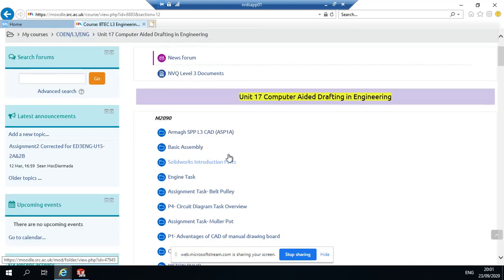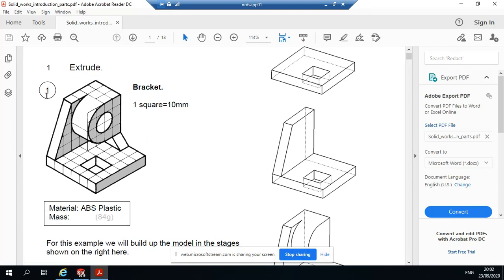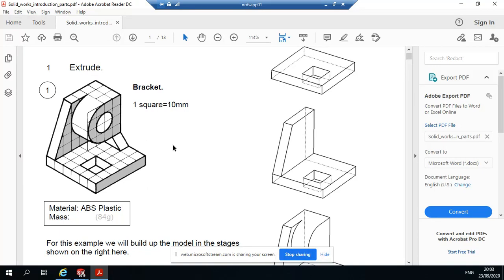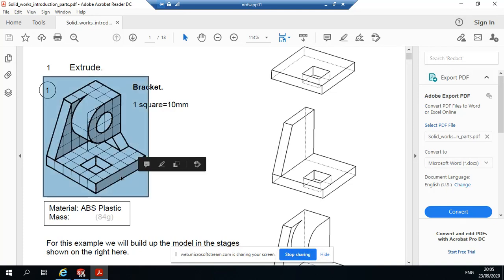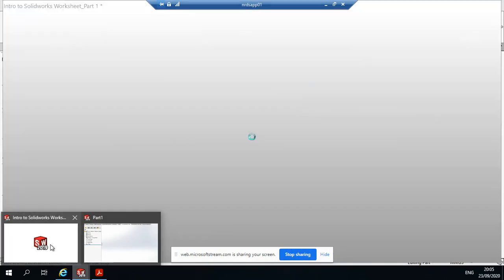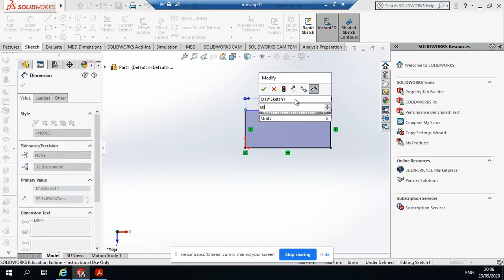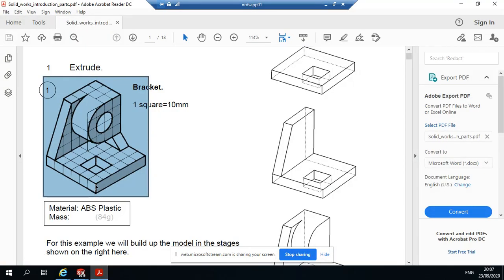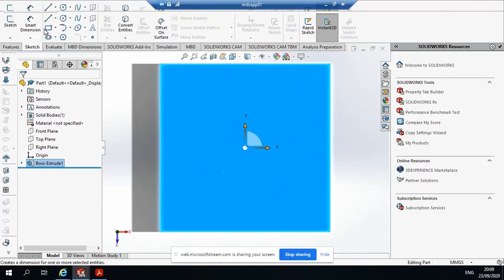Solidworks Tutorial 1 - Video 1